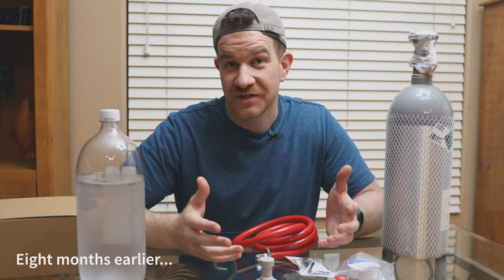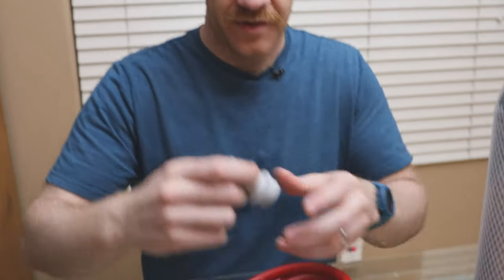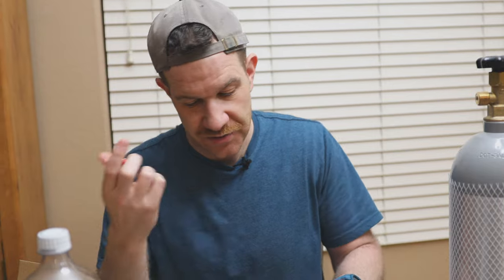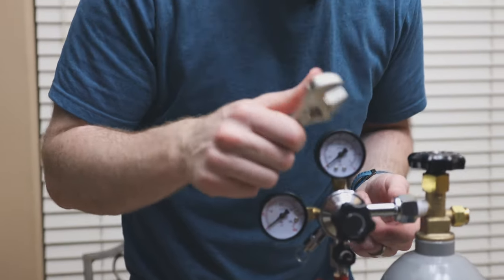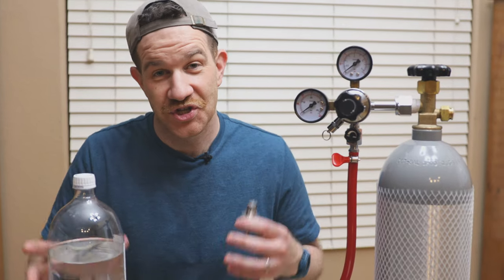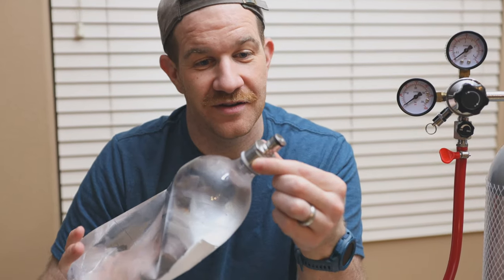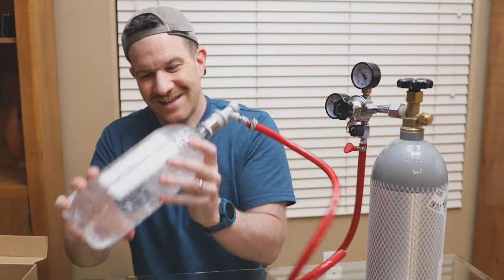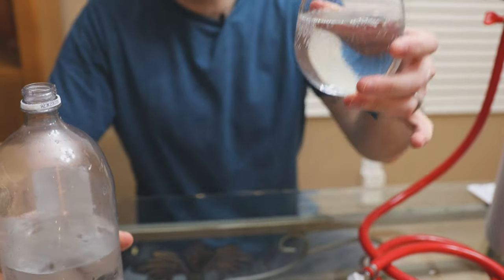How I Drink More Water: DIY Zero Waste Secret | Break the Twitch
It's gotta be bubbly.

Stuff you need to make it:
Hose & Valve
Bottle Cap
Then go get a 5lb co2 tank from a local brew store or welding supply. $80 up front, then $15-20 refill exchange.